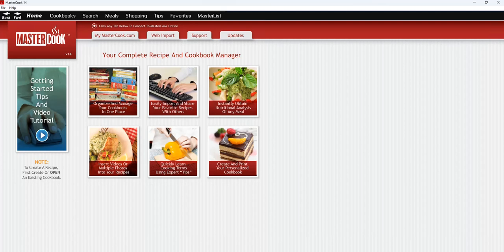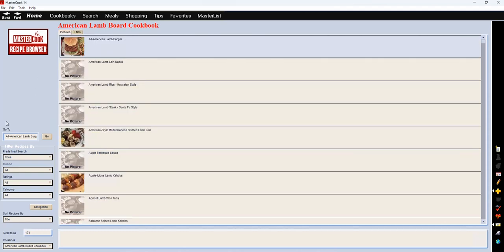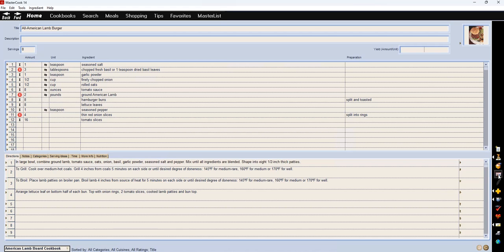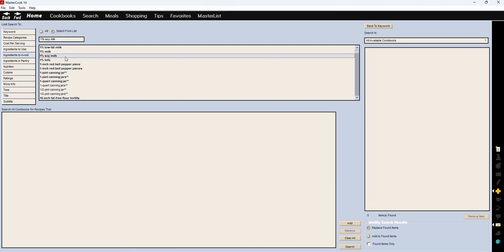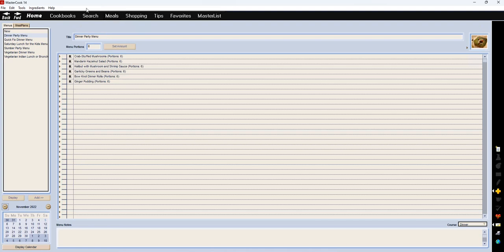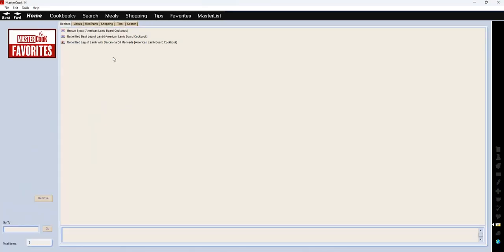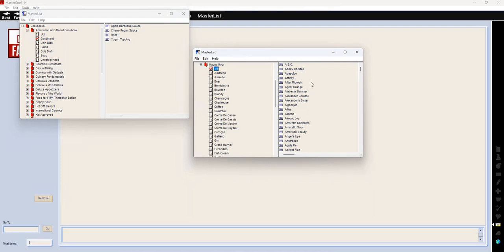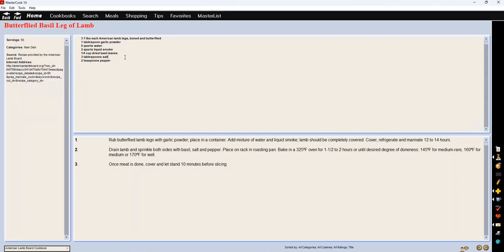MasterCook 14 - A Recipe Program with 8,000 Recipes Included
This video gives you a brief overview of the Windows program.

There are many features available in MasterCook other than those mentioned in this video. For example, you can print an entire cookbook by using the Print Cookbook command from the File menu. In the lower left corner of the Print screen, it will allow you to include a table of contents or even a recipe index or category index. There are many print templates to choose from, and you can edit any of them. The program has an excellent Help section that explains all features and commands found in the program.